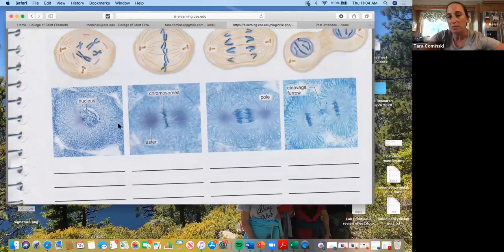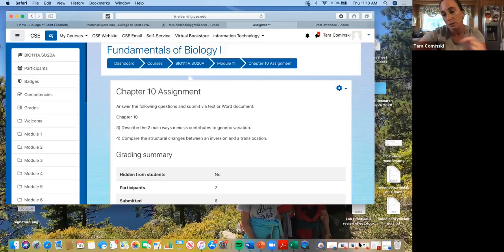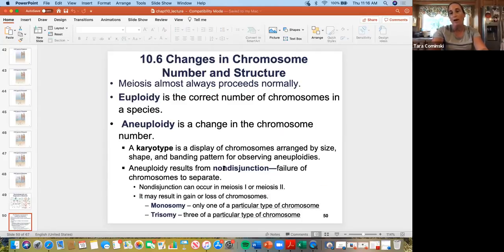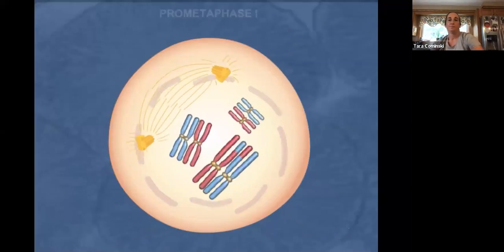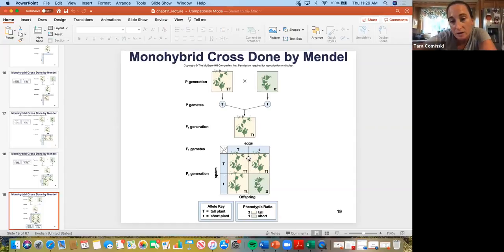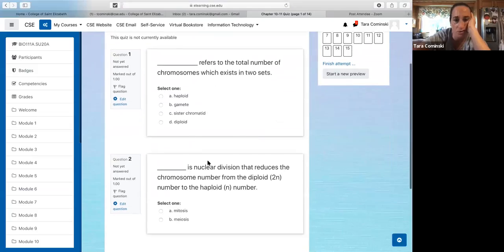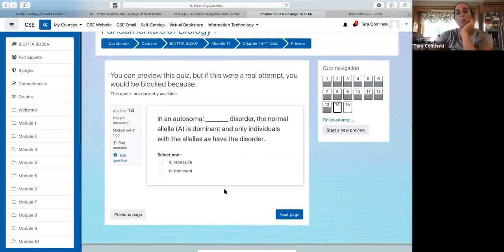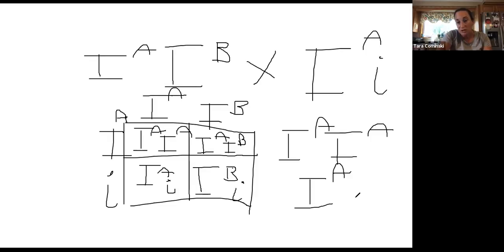Class Meeting 6/18/2020